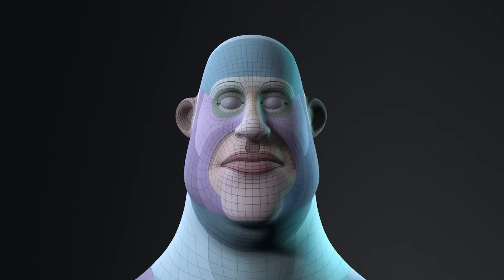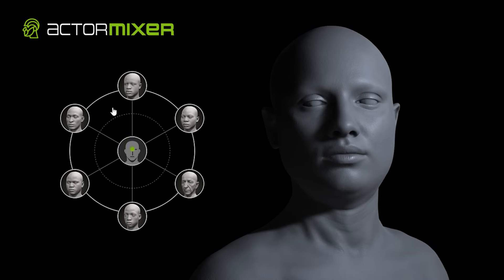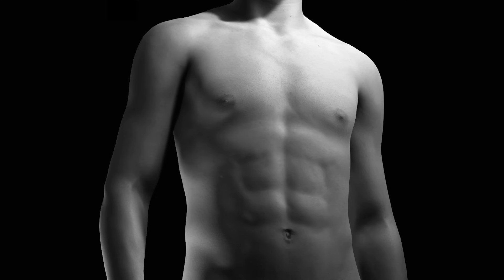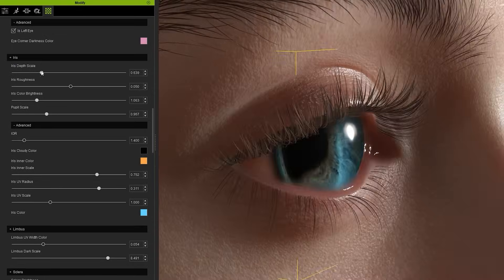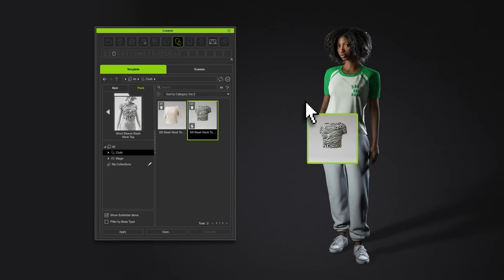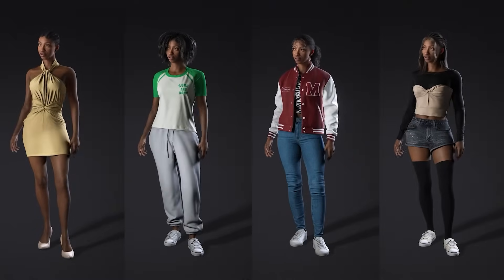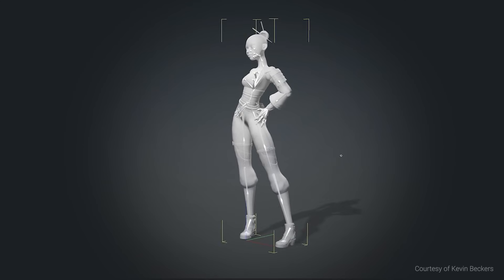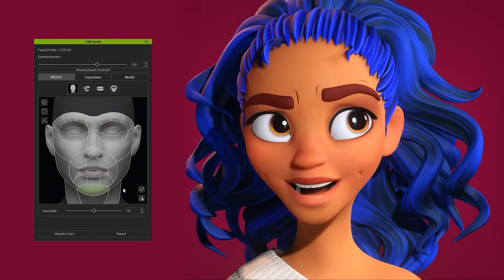Create 3D Characters for Games, Animation, 3D Print, AR/VR, Any Creative Needs | Character Creator 5